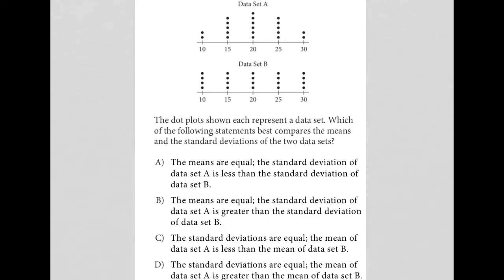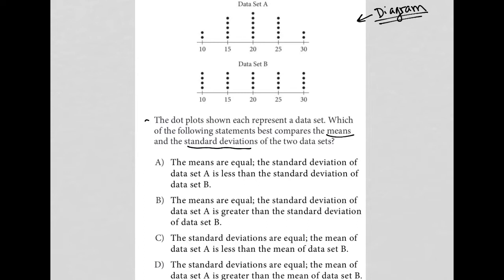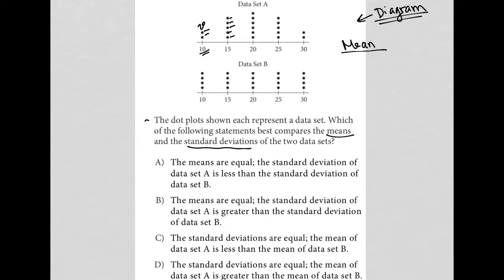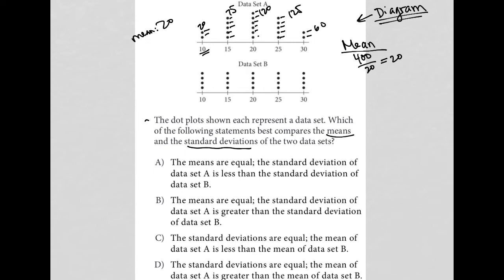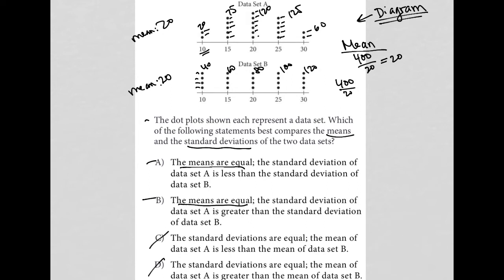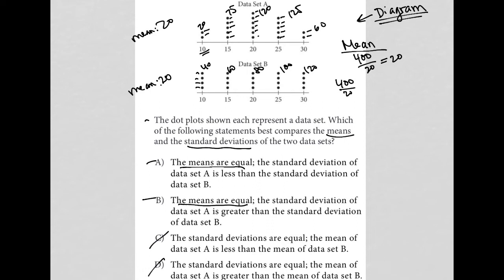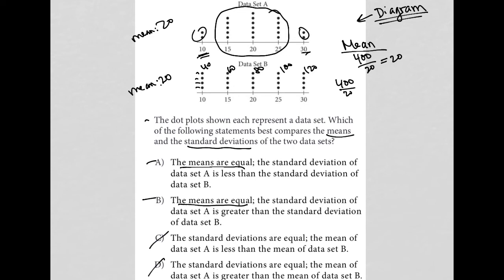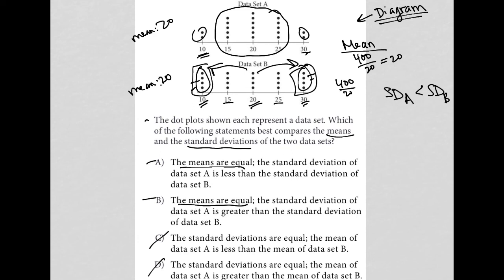The dot plots shown each represent a data set. Which of the following statements best compares....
Official May 2022 US SAT Section 4 Question 28:

The dot plots shown each represent a data set.  Which of the following statements best compares the means and the standard deviations of the two data sets?